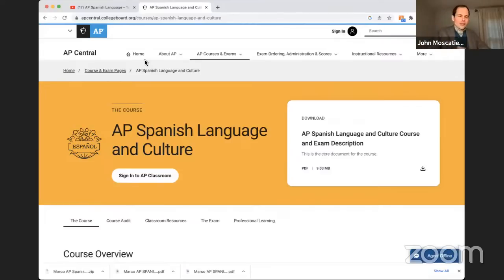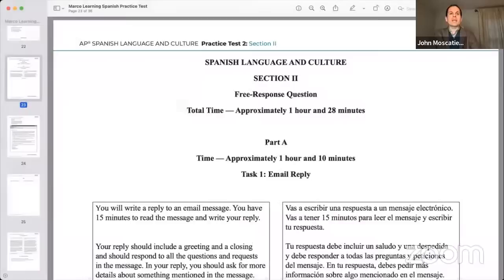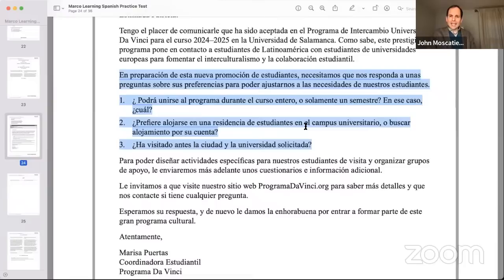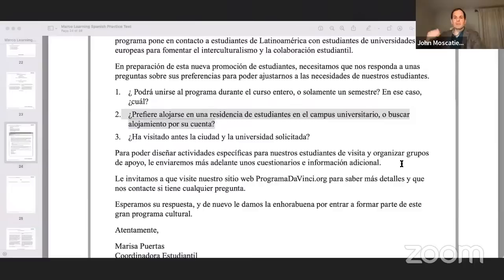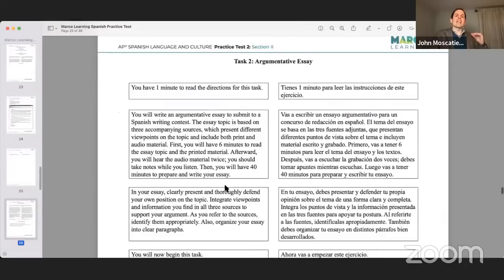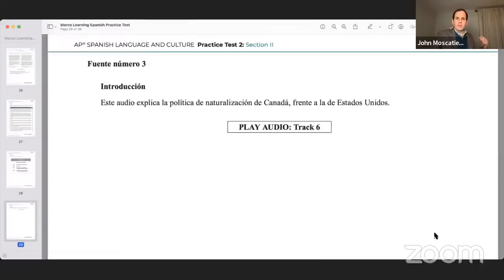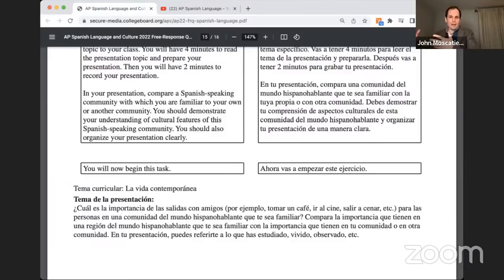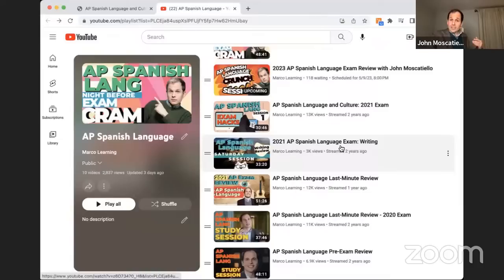2023 AP Spanish Language Exam Review with John Moscatiello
Join us for a live review of the AP Spanish Language Exam with John from Marco Learning

Buena Suerte!